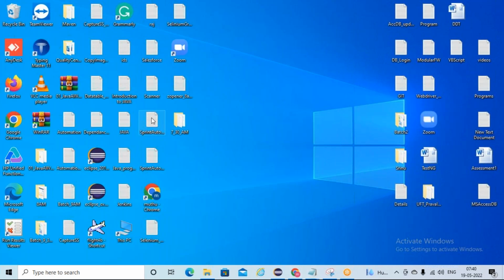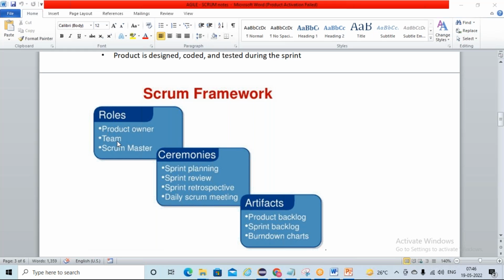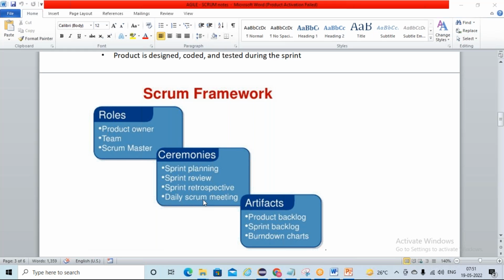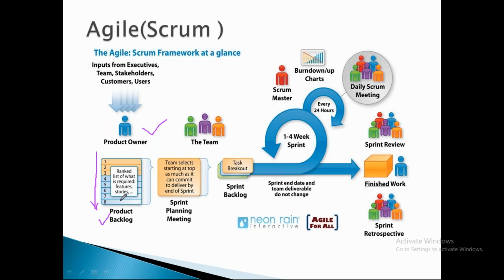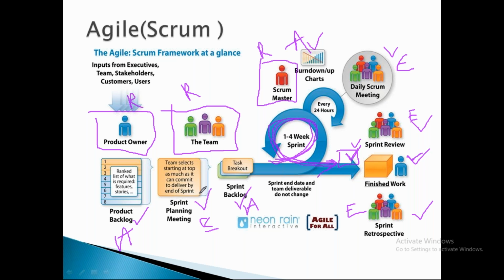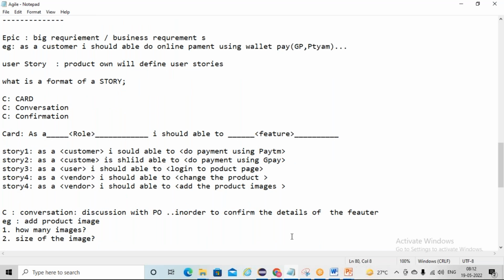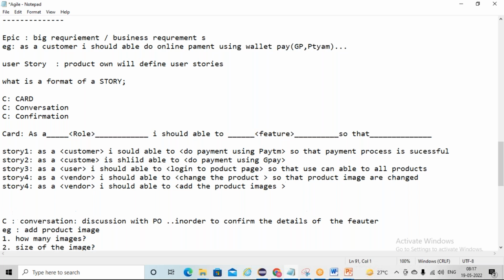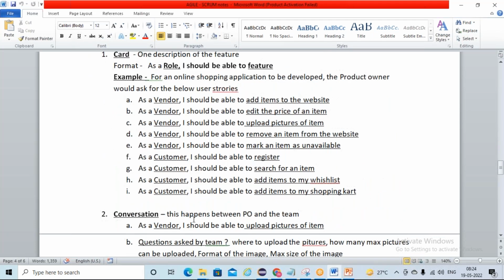Scrum Framework / Agile Scrum Training By Real time Expert | Saag Tech